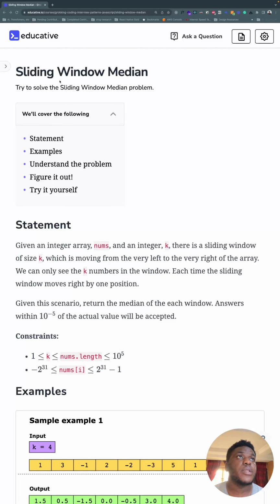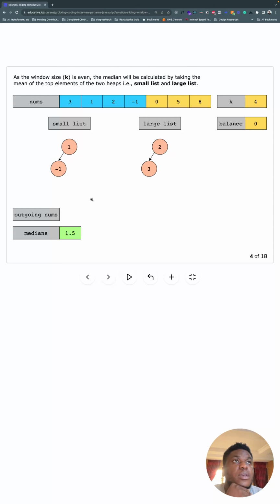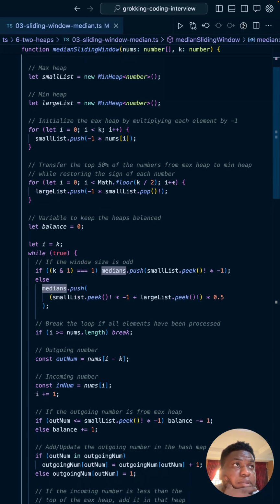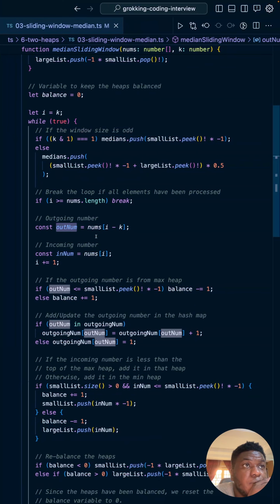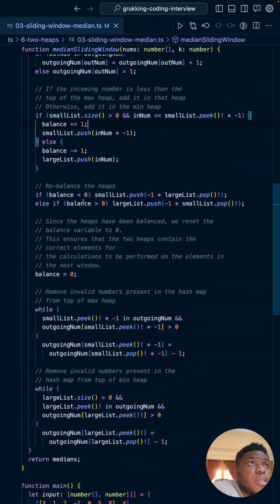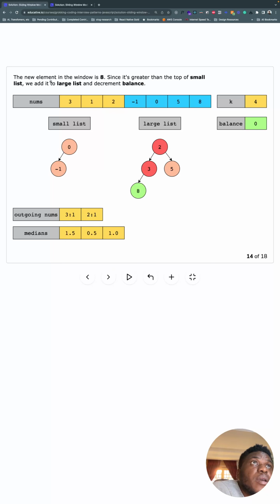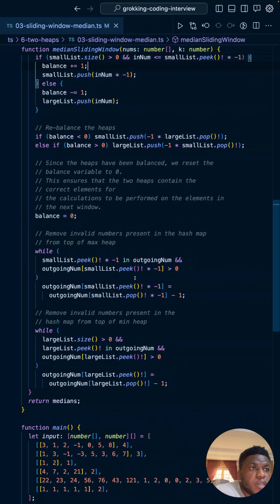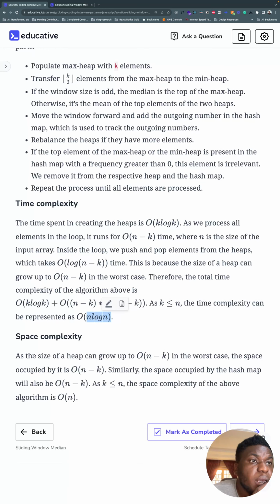Educative.io Day 30: Sliding Window Median | Two Heaps Pattern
Category: Two Heaps
Problem:
- 03 Sliding Window Median